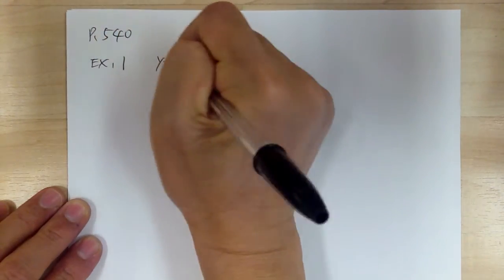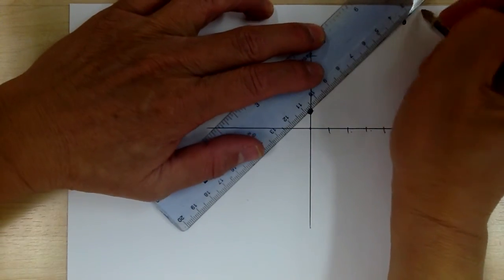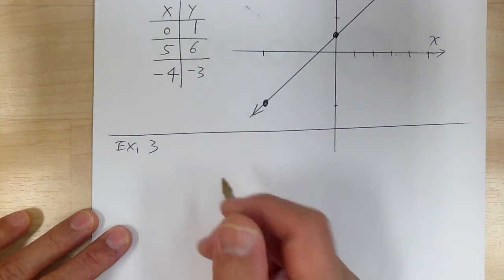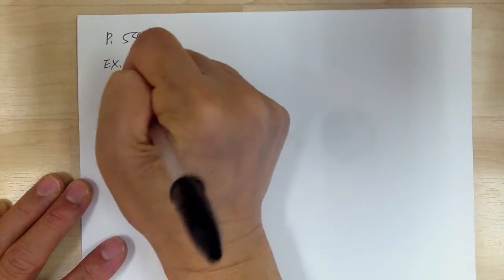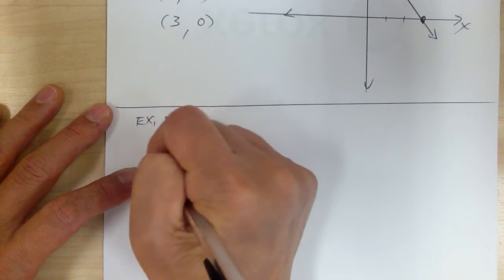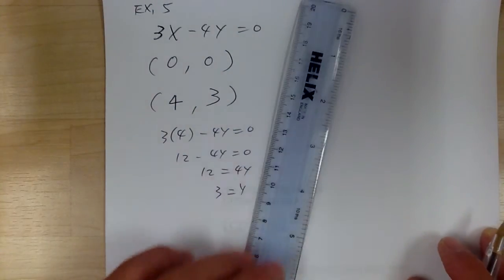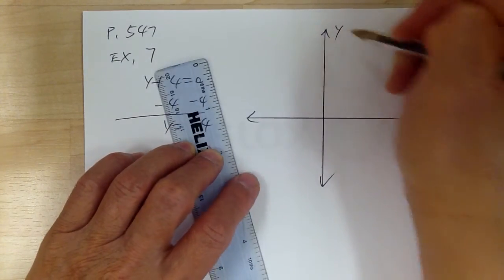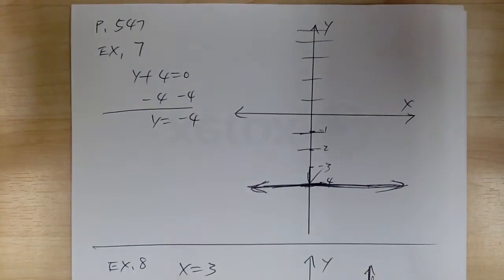Algebra 1 p.540